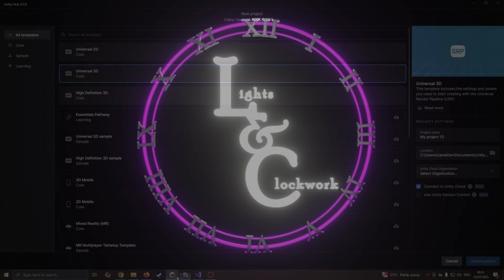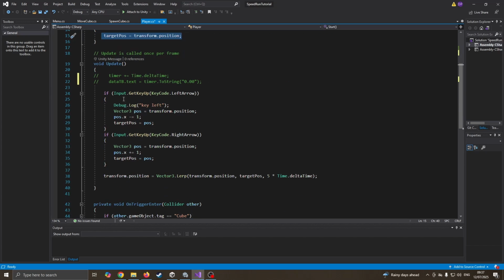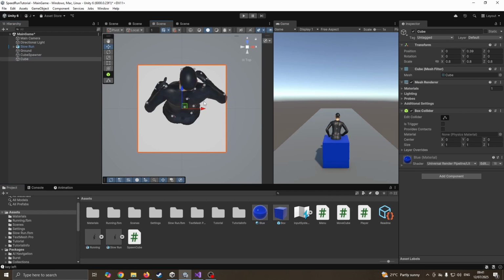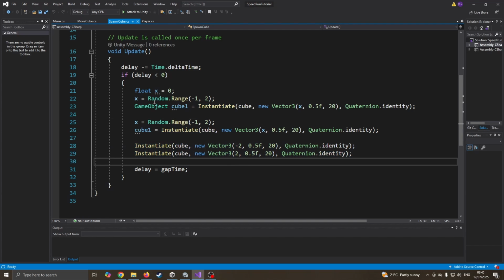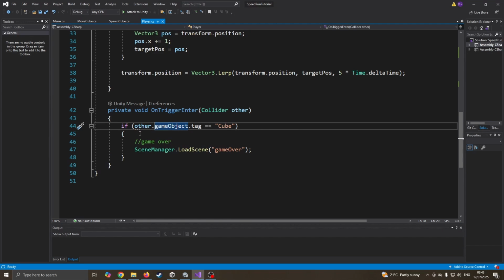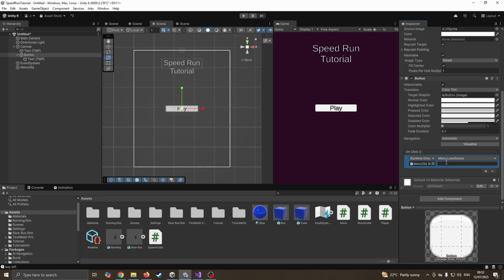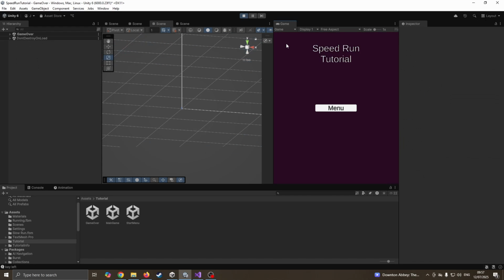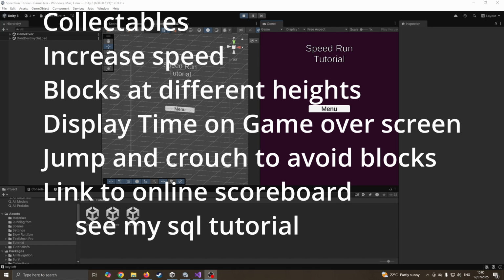Unity 6 Complete Infinte Runner Game In 20 Minutes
A Simple Infinte Runner Game Tutorial using Unity 6 and C# in 20 Minutes!!!

00:00 - Intro
00:48 - Mixamo 3D Animated Character
02:52 - Smooth Movement Maths LERP C# Script
06:34 - Box Spawn and Movement C# Script
11:43 - Simple Collision
13:19 - Simple Menu Canvas and Script
12:32 = Level Timer